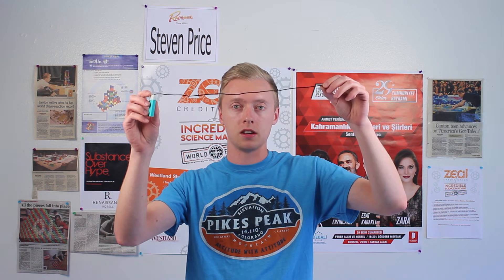10 Chain Reaction Tips | Build a Rube Goldberg Machine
These are my top 10 tips for building chain reactions or Rube Goldberg Machines for projects! I hope you find it useful.

ABOUT
Sprice Machines creates complex chain reaction machines and vibrant domino art. Our team plans and builds custom projects for advertisements, TV & film, and live events. Sprice Machines works with advertising agencies to design the perfect project for their client's objectives. Other services include brand integration, domino rental, video production, and editing.